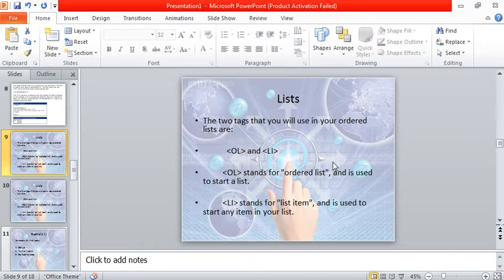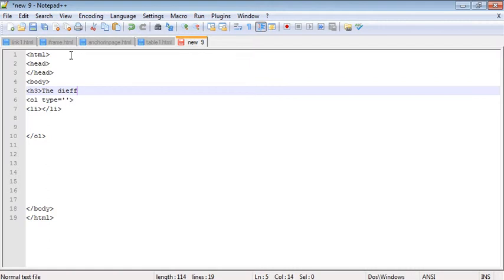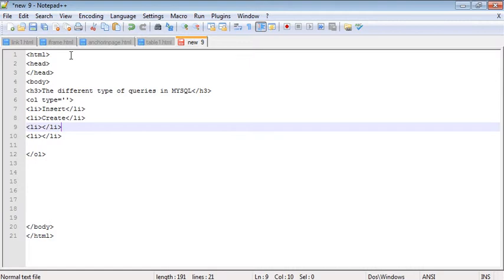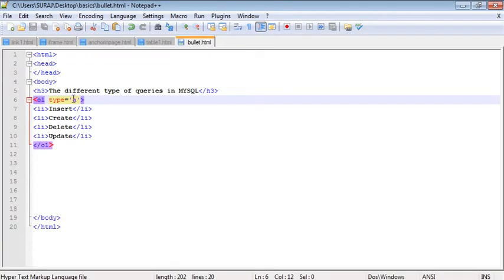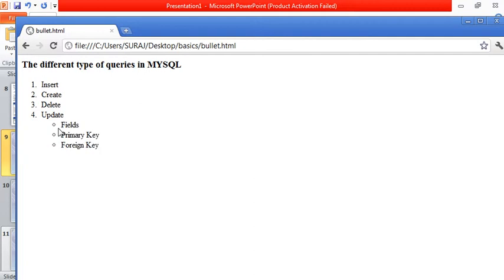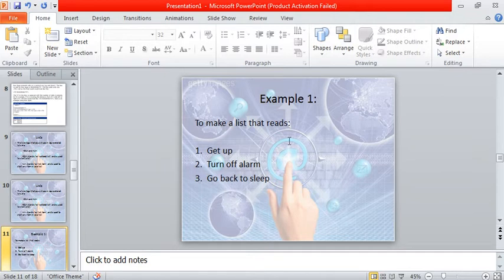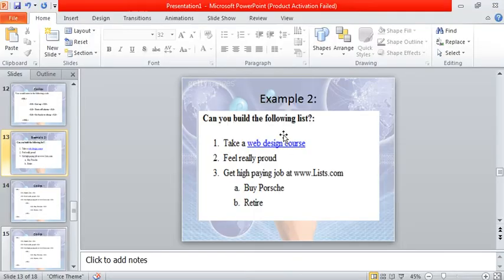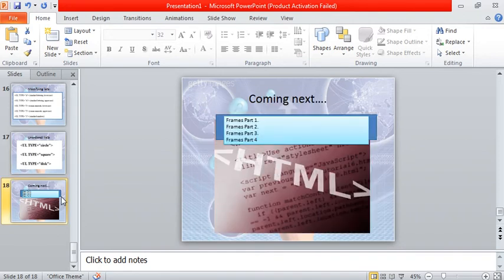Basic HTML- Lecture 6:-Lists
Bullets and numberings in HTML.